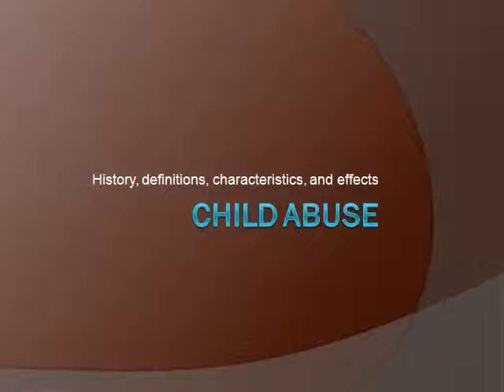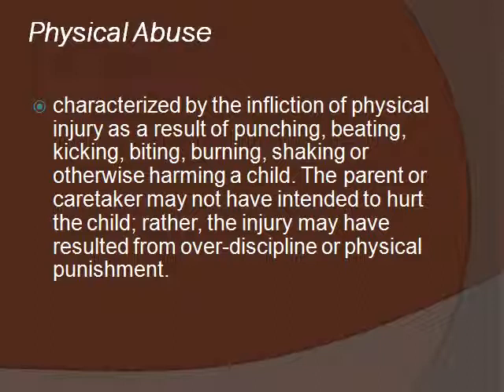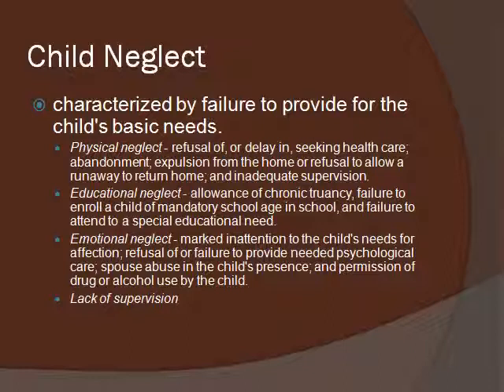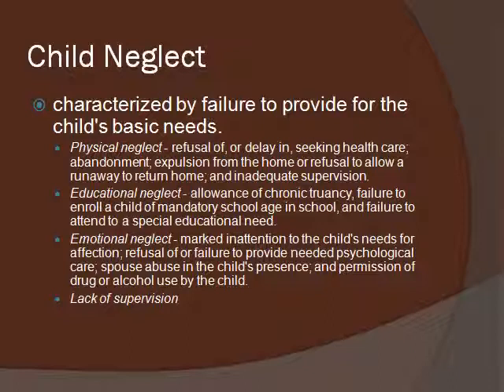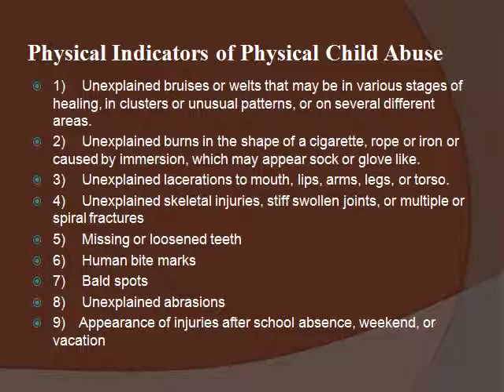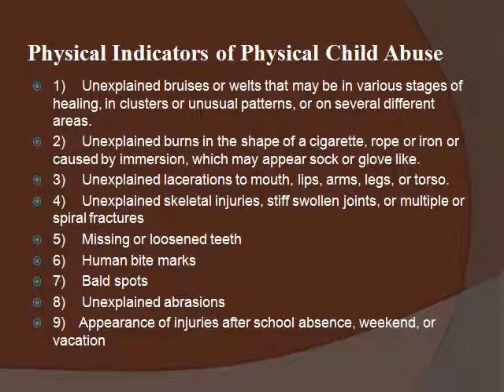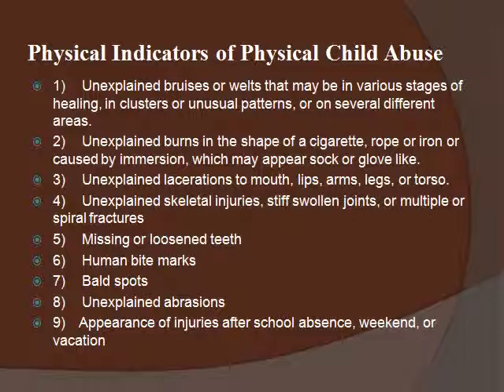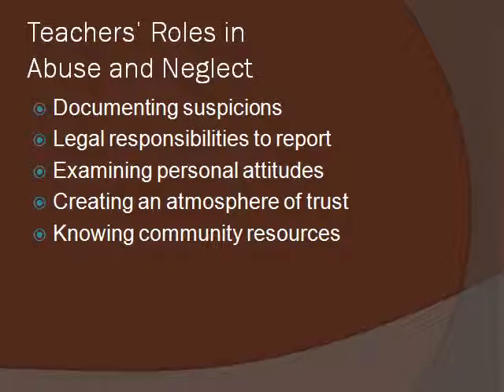CHD 216 Mod C Abuse Lecture